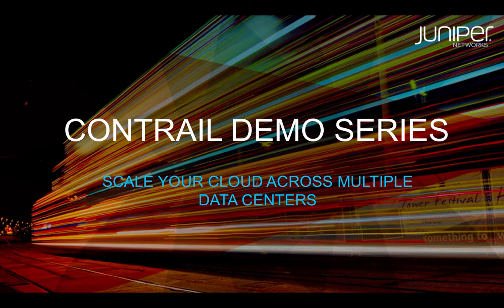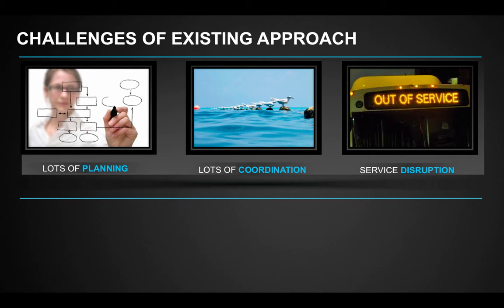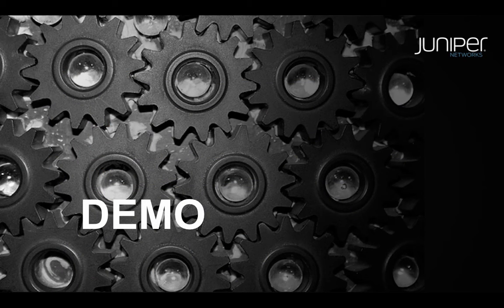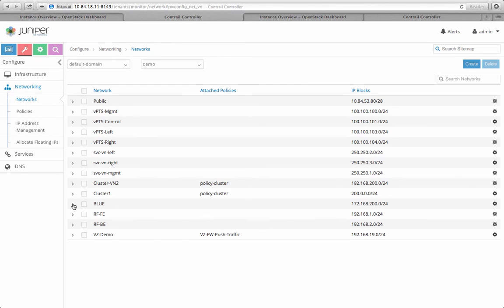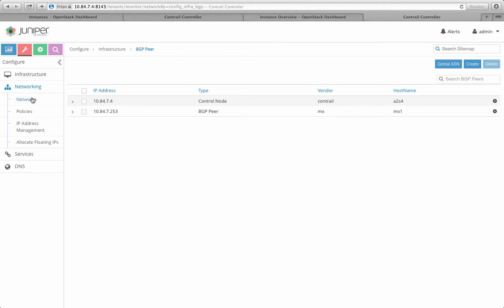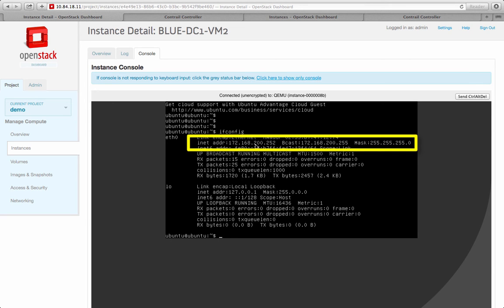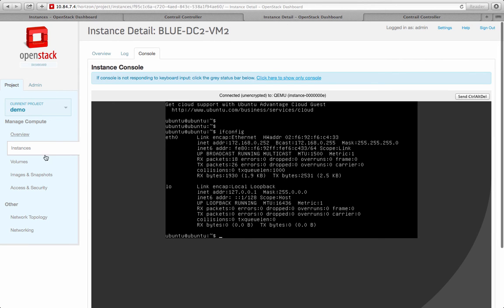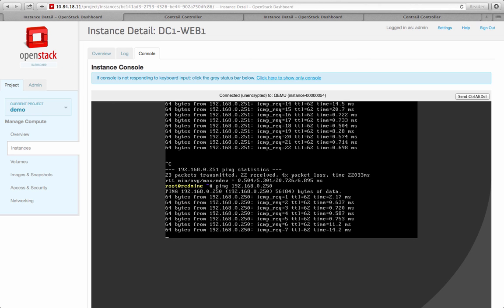Scale Your Cloud over Multiple Data Centers with Juniper Contrail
This video showcases how easy it is for Contrail OpenStack cloud to scale virtual networks across multiple physical data center locations to achieve true workload mobility, and allows flexible application deployment for high availability, disaster avoidance and recovery, and optimal server resource distribution.